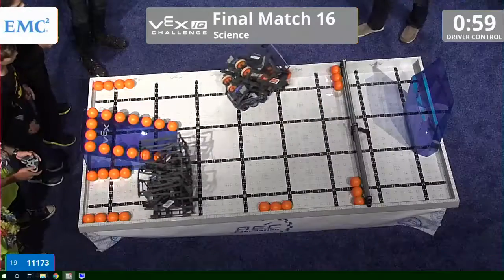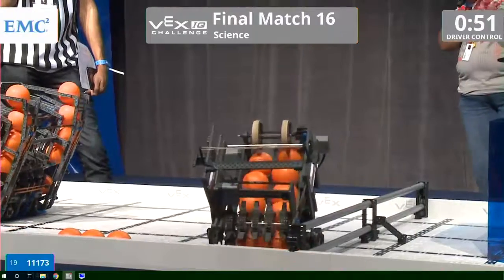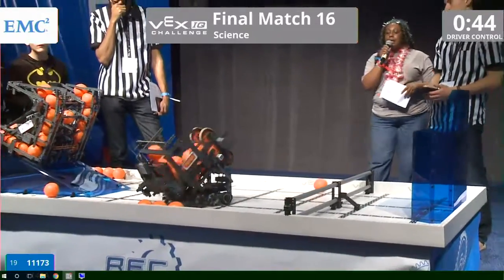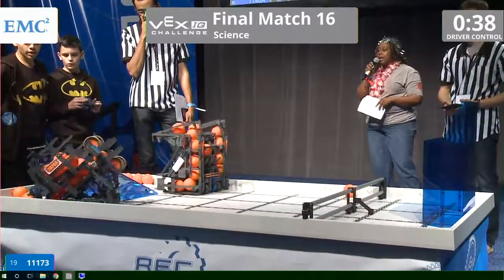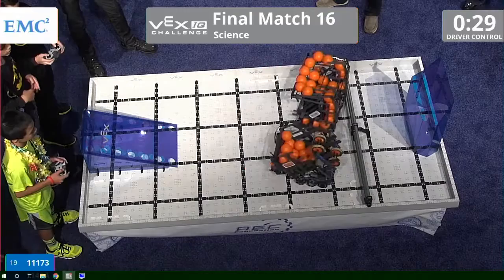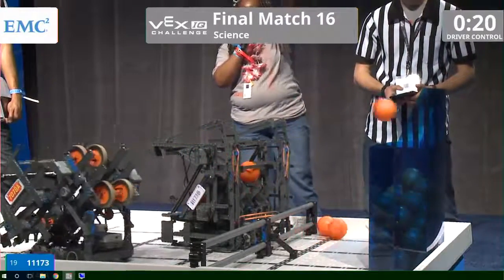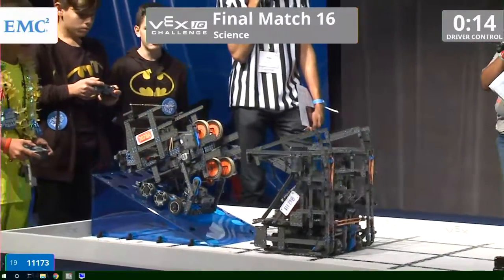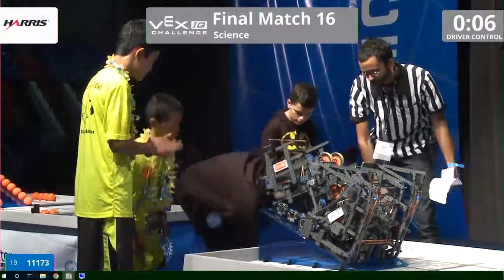VEX Worlds 2016 - VEXIQ Middle School - Finals 15 (11173B 7078A) 161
VEX Worlds 2016 - VEXIQ Middle School - Finals 15

Team Score 161:
11173B - Mililani Masters (Cornerstone Engineering Robotics, Mililani, Hawaii, United States)

7078A - GeekBots (Carib Christian School, Aguadilla, N/A, Puerto Rico)